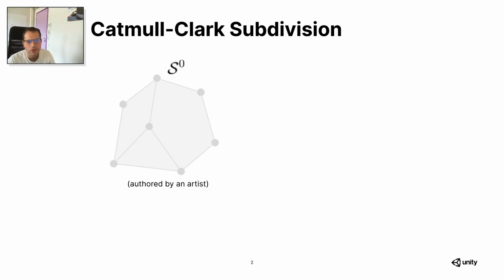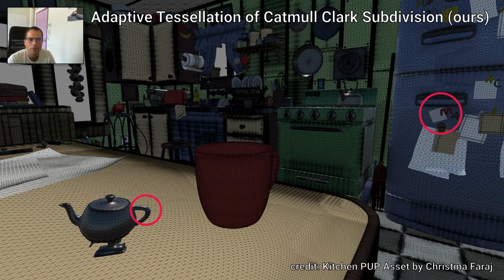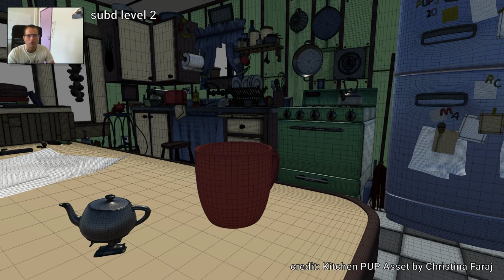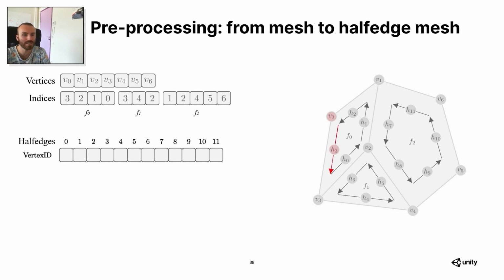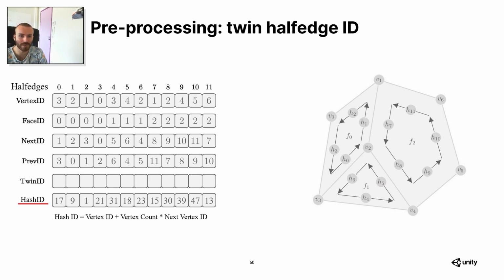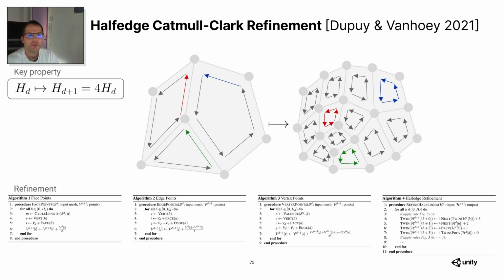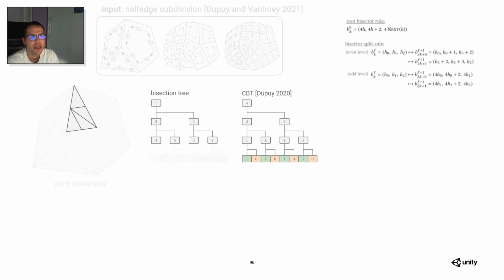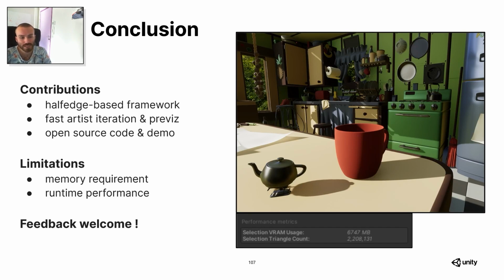Adaptive Tessellation for Catmull-Clark Subdivision (SIGGRAPH course presentation)